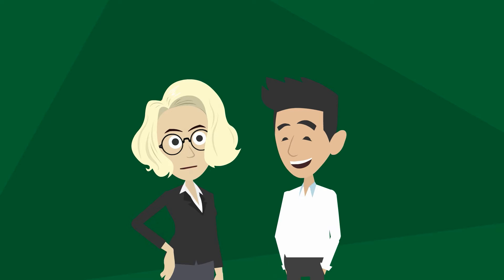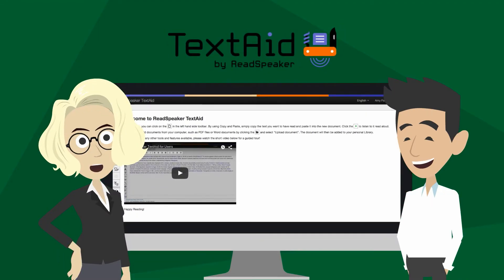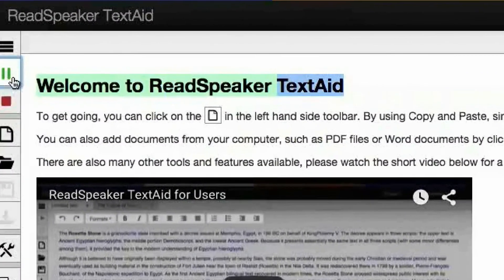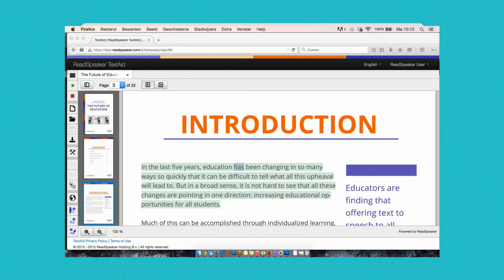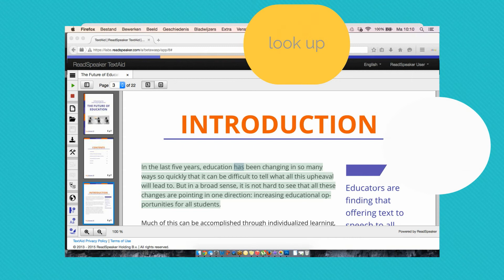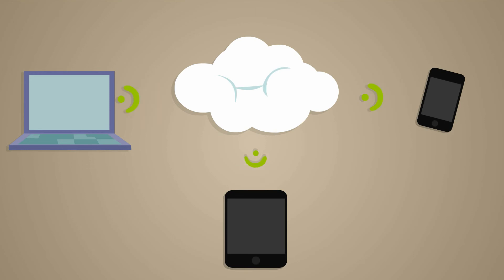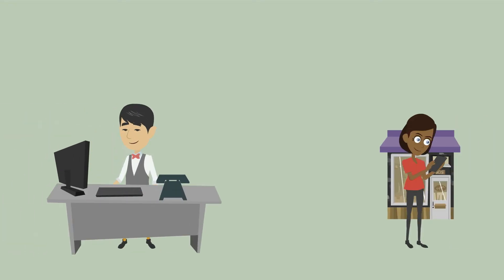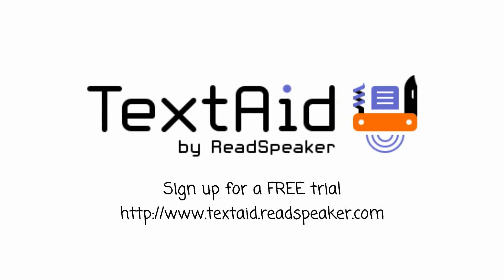ReadSpeaker TextAid Personal Text-to-Speech Tool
Listen rather than read! ReadSpeaker TextAid is your personal text to speech tool for reading text out loud. Any text, any device, any time.